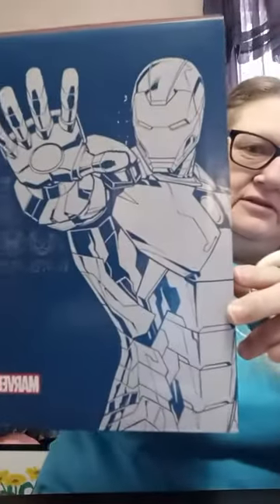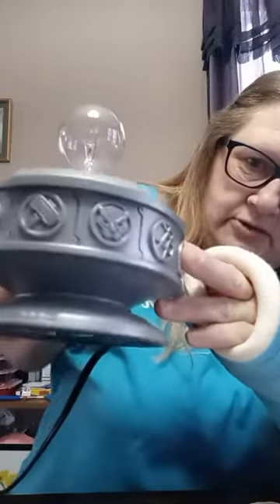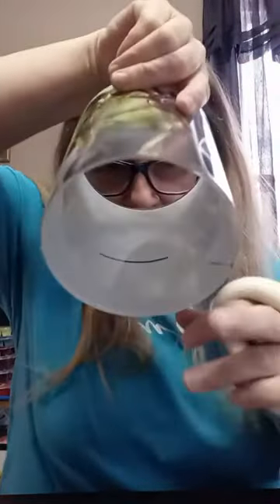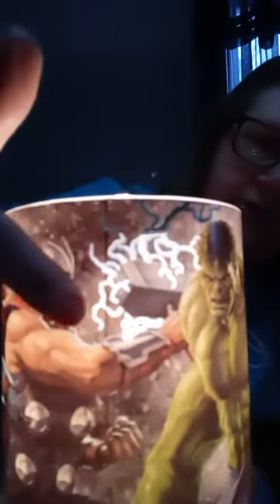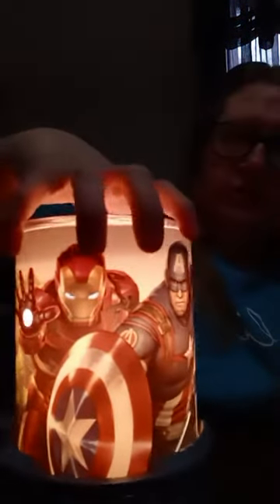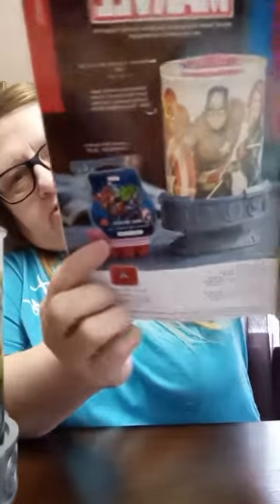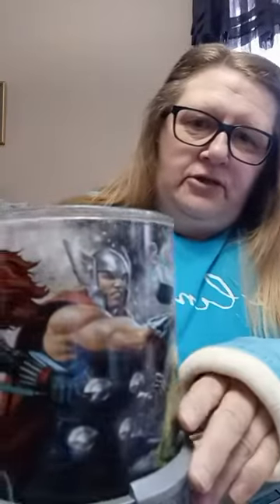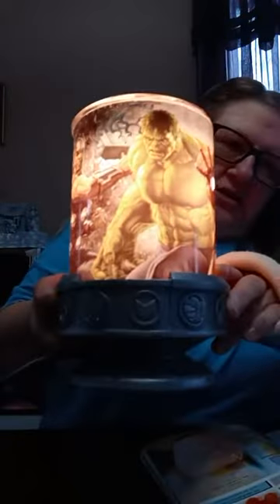New Marvel- Scentsy warmer Spring 2021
If you're a Marvel fan, or you know one, then check this out!